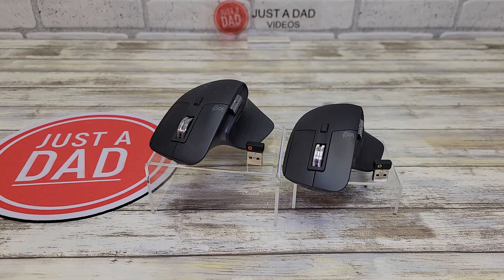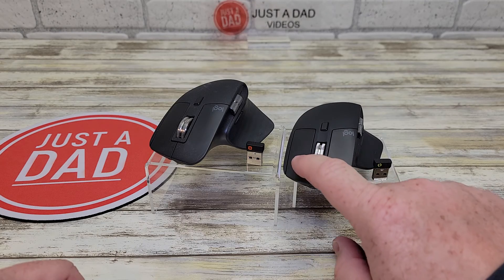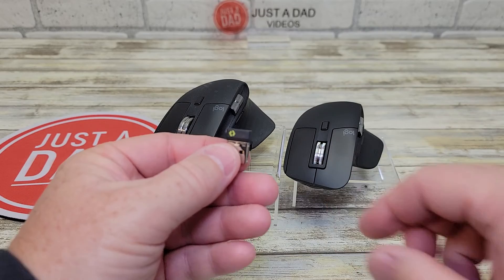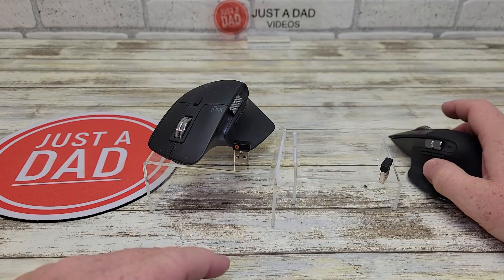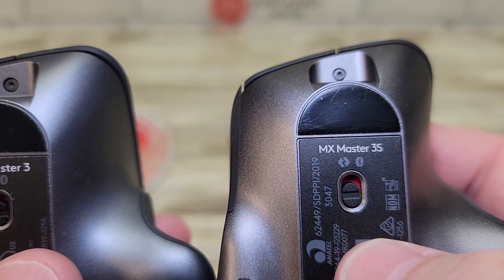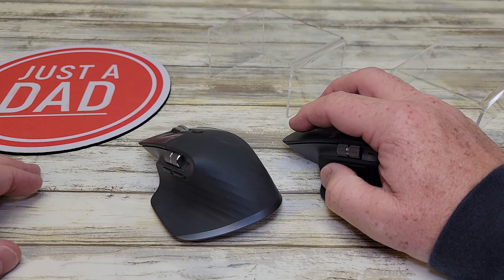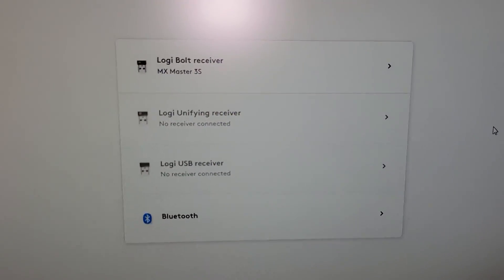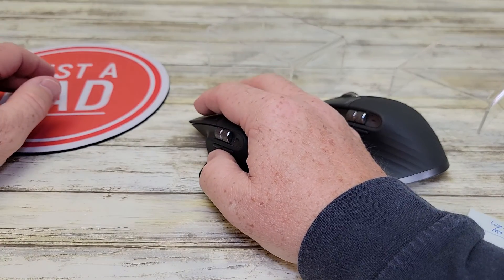Logitech MX Master 3S Compared to MX Master 3 How Are they Different Logi Bolt Receiver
Logitech MX Master 3S - Wireless Performance Mouse with Ultra-fast Scrolling, Ergo, 8K DPI, Track on Glass, Quiet Clicks, USB-C, Bluetooth, Windows, Linux, Chrome - Graphite (paid link)
Logitech MX Master 3 Advanced Wireless Mouse, Ultrafast Scrolling, Ergonomic, 4000 DPI, Customization, USB-C, Bluetooth, USB, Apple Mac, Microsoft PC Windows, Linux (paid link)
How is the Logi Bolt Bluetooth Receiver different from Logi USB Receiver & How to install Logi Options+ on you computer